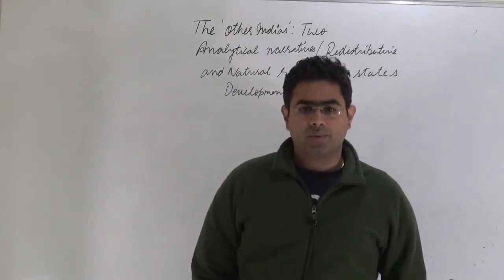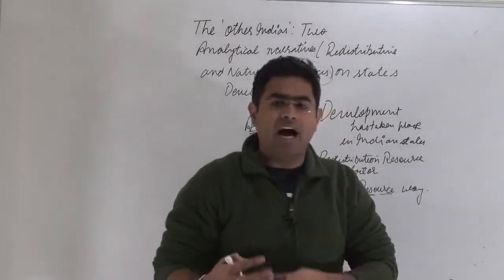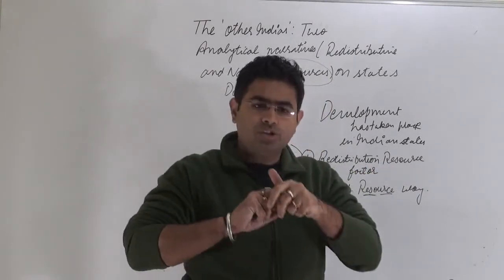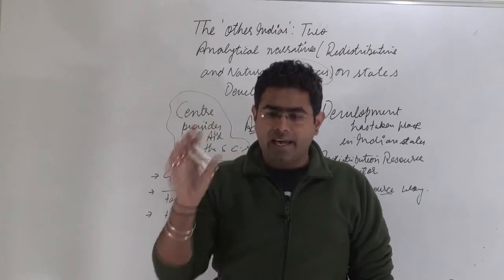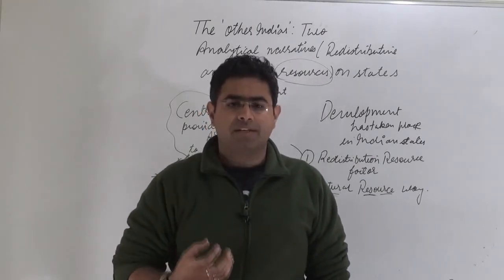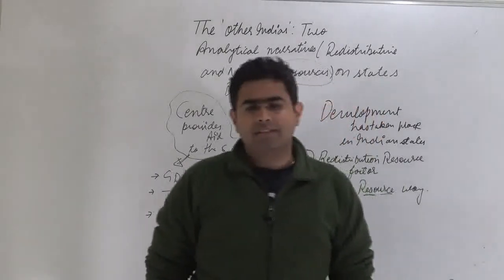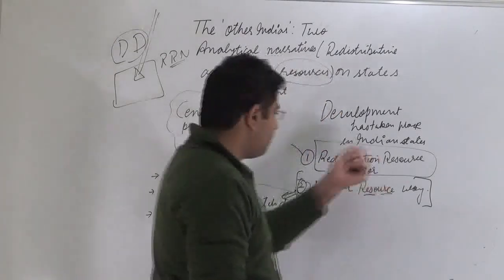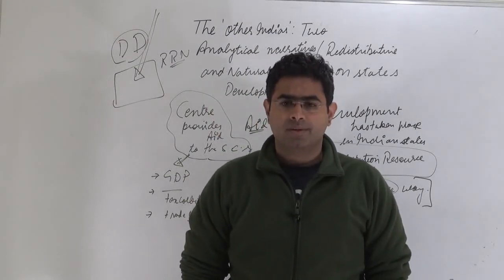Economic Survey 2017 Chapter 13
This tutorial deals with Economic Survey 2017 Chapter 13